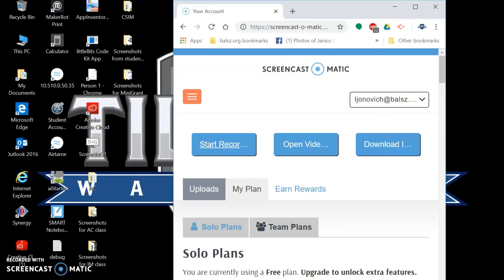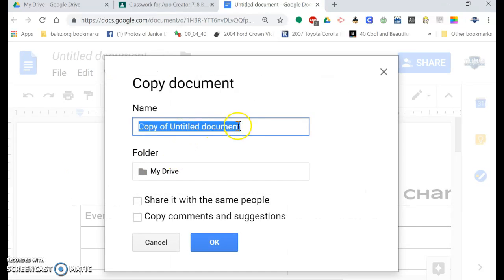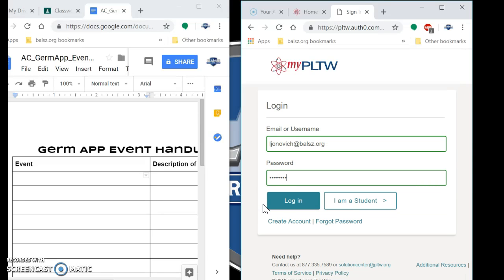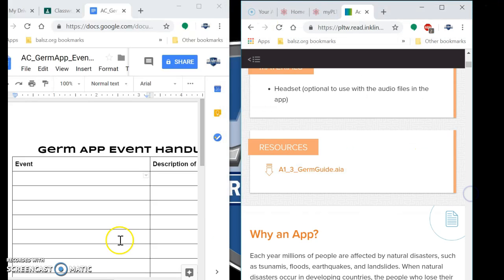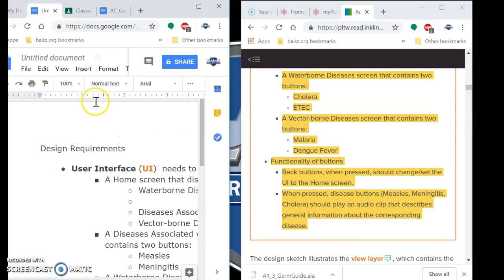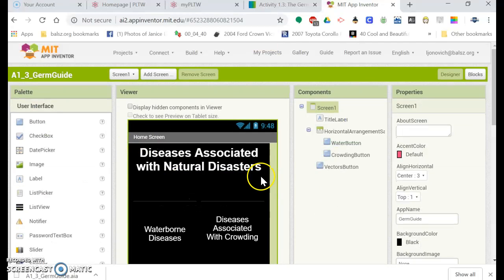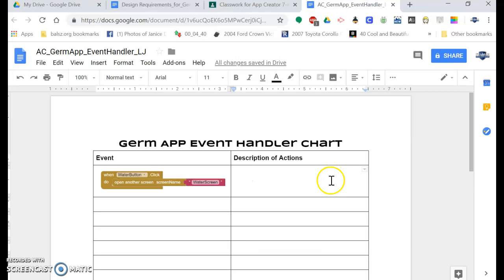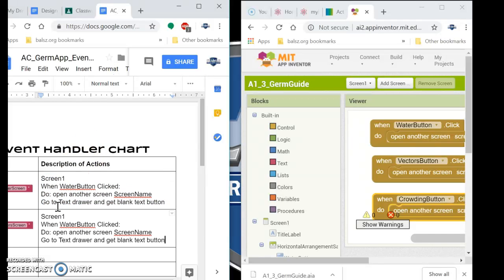Friday video 10-19-18 Watch to do homework!